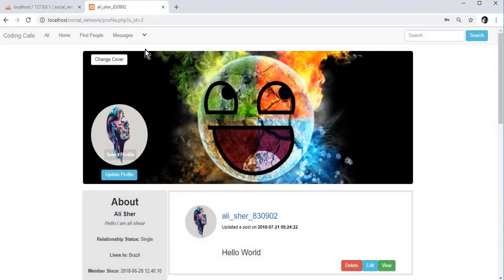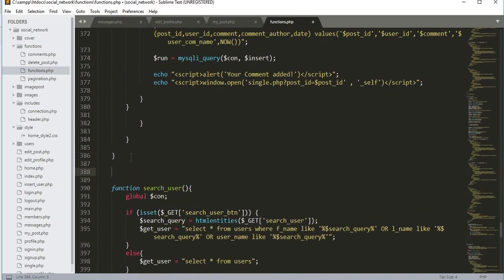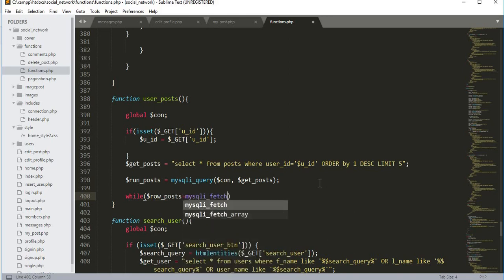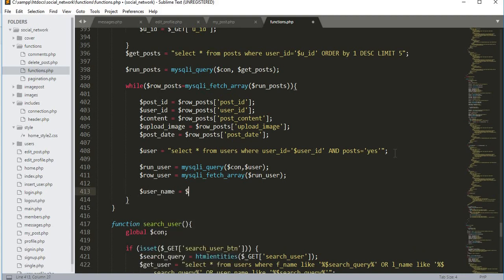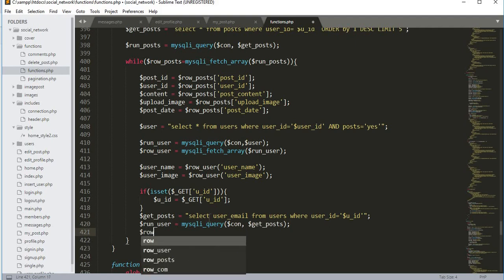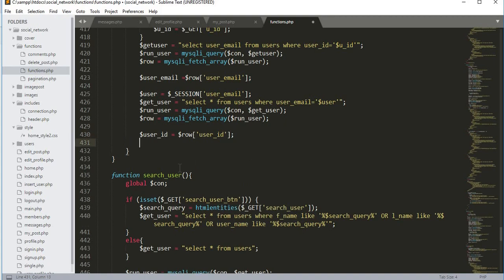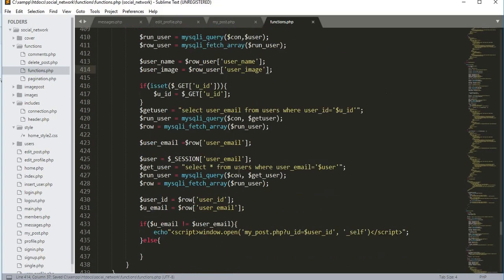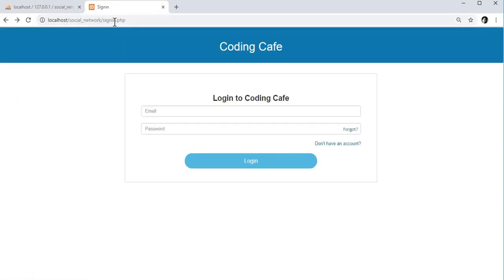PHP Social Network Project - Php Projects Tutorial 34 Finishing the my Posts Page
In this video tutorial#34 we will complete the my Posts Page. Where basically we will display all the posts of a user if user wants to see his/her posts in our Social Network in PHP project which we are developing using mysqli database.